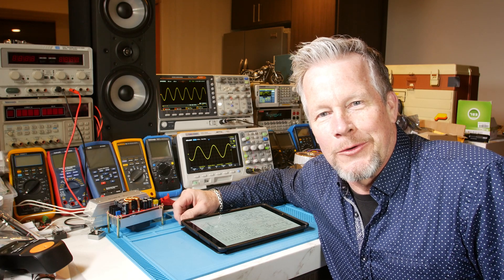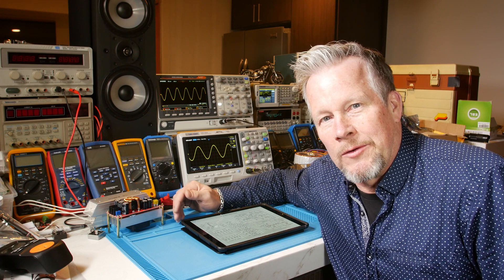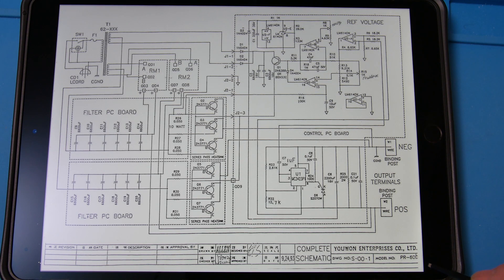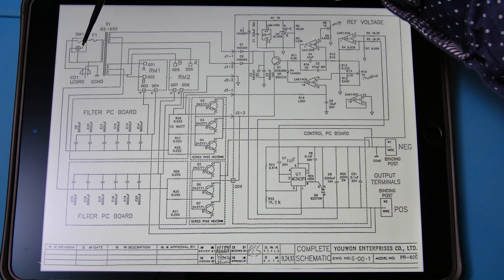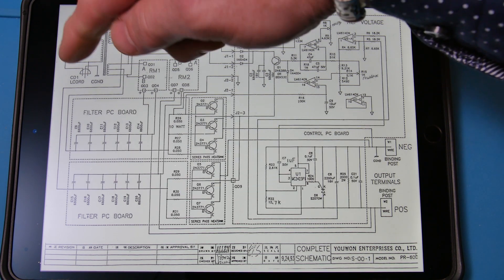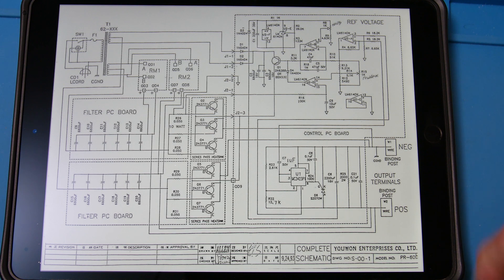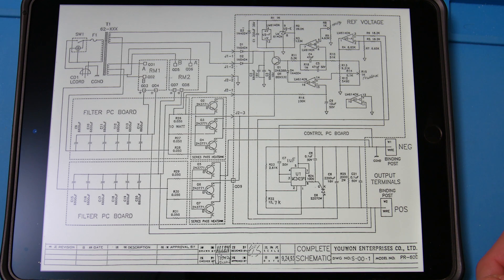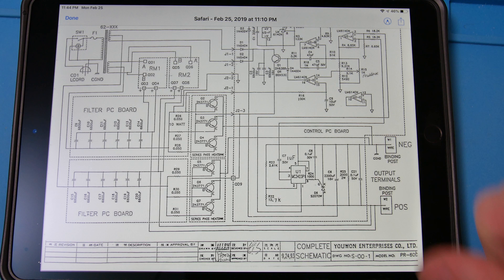Tripp Lite power supply schematic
We look at the Trip Lite power supply PR60 schematic and I go over the schematic and explain the circuit – but no inrush current protection!